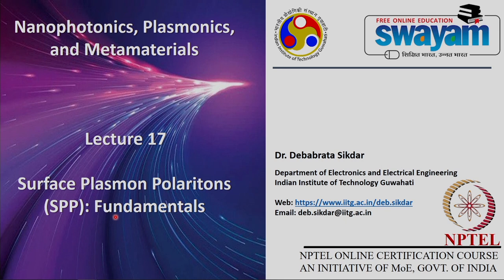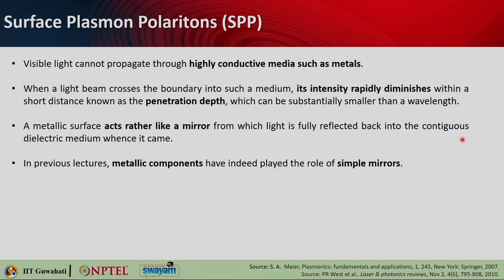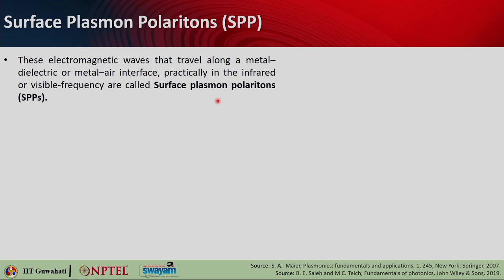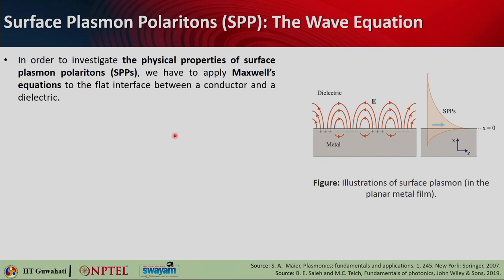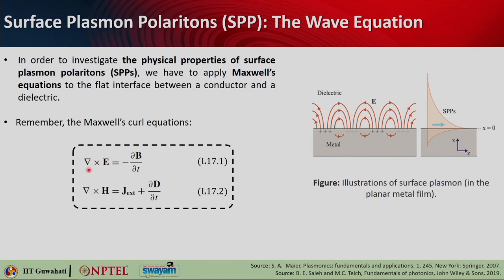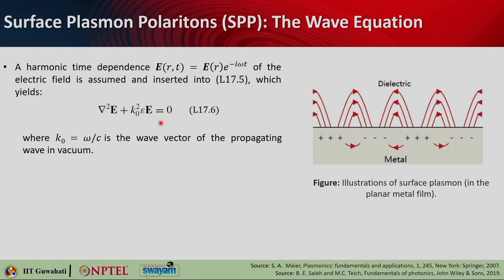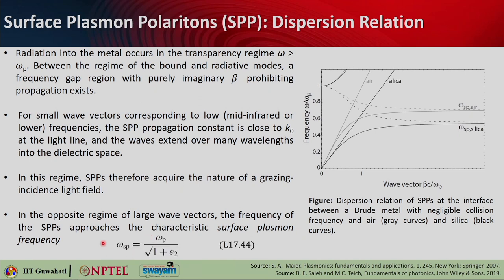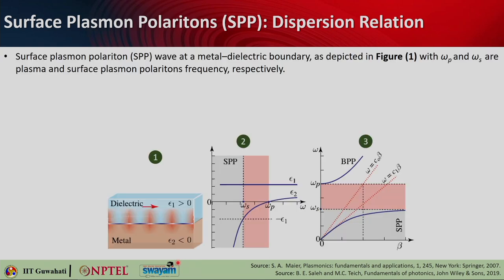Lec 17: Surface Plasmon Polaritons (SPP): Fundamentals